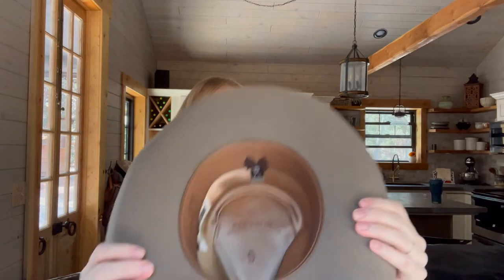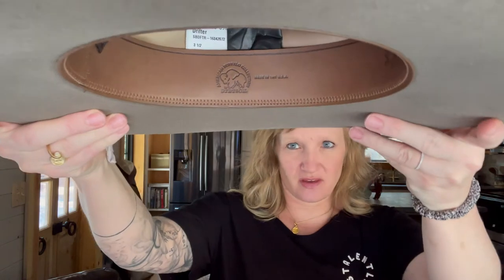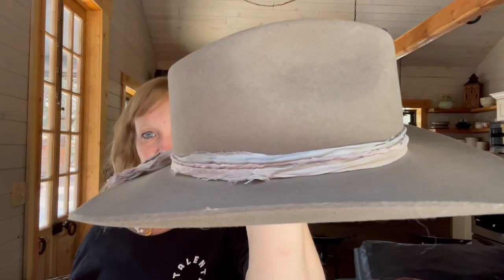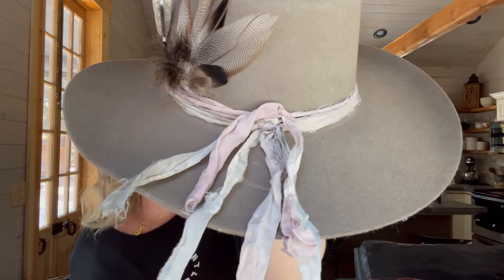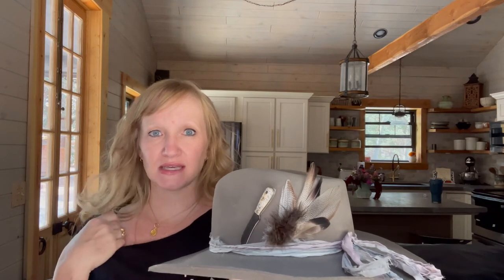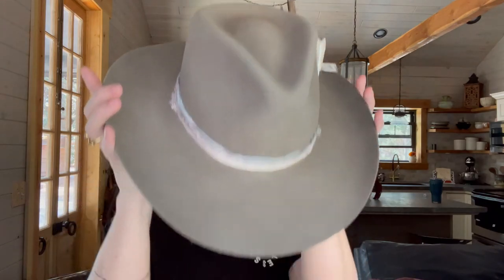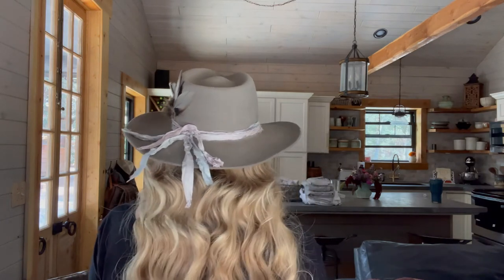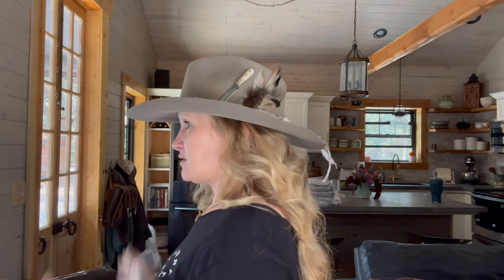New Stetson Hat! What do you think?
I had to purchase a new hat and I will tell you all about why. Come check it out and let me know if you like the finished details and the finished look!